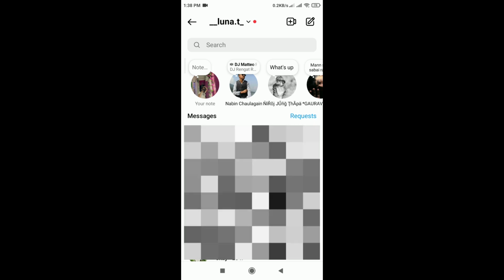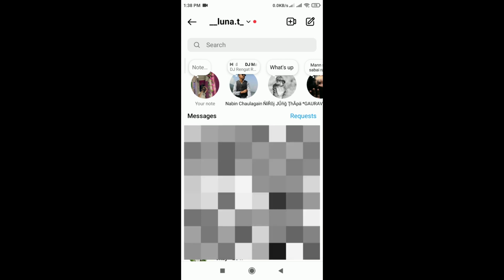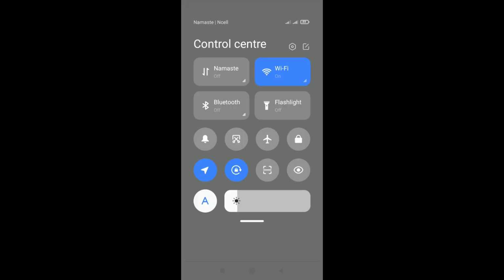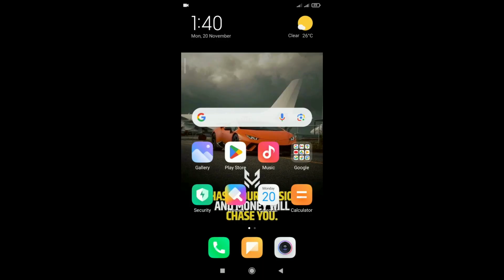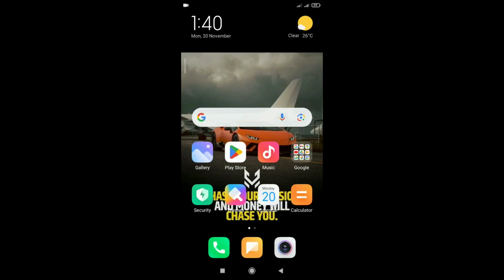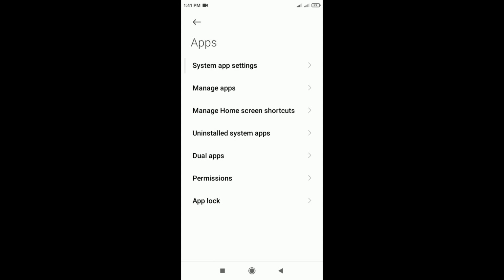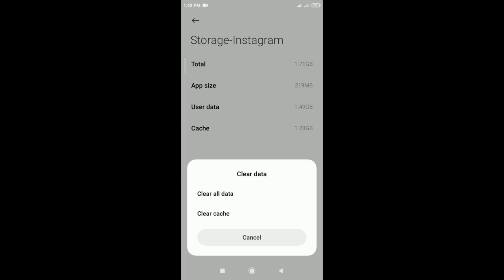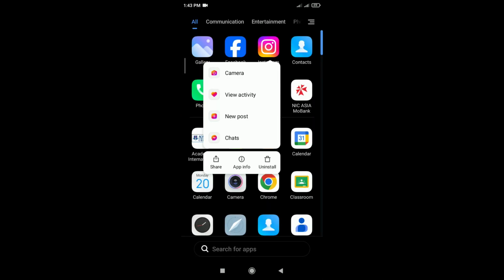How to Fix Instagram Messages Not Showing | Instagram DMs or Chats Not Working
Learn, How to Fix Instagram Messages Not Showing.

Frustrated with Instagram DMs not working? Are your messages not showing up? In this video, TechNerd guides you through a step-by-step process to troubleshoot and fix Instagram DMs or Chats issues. Whether it's a glitch with the app or a temporary outage, we've got you covered.